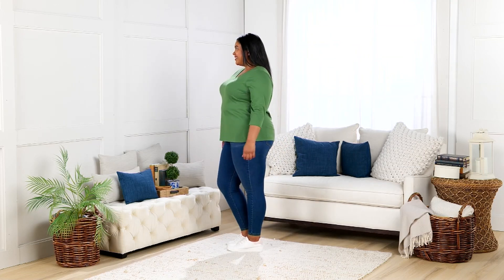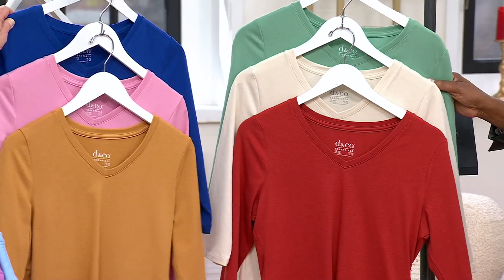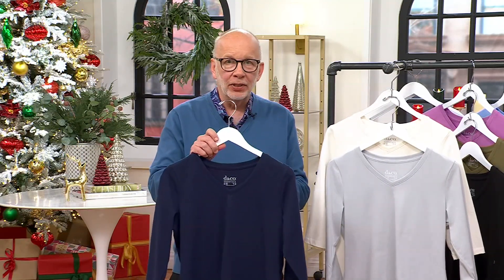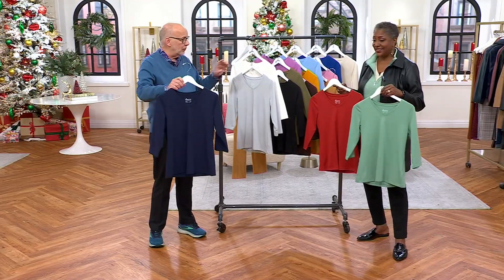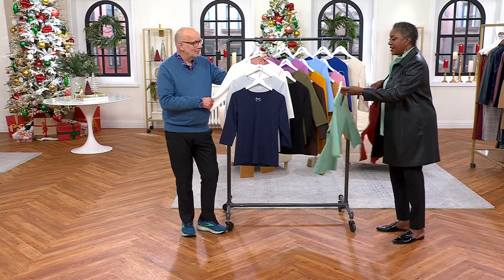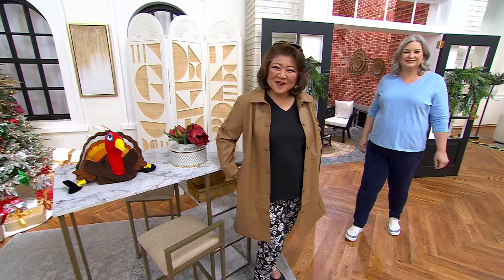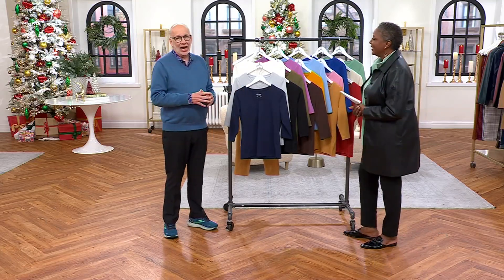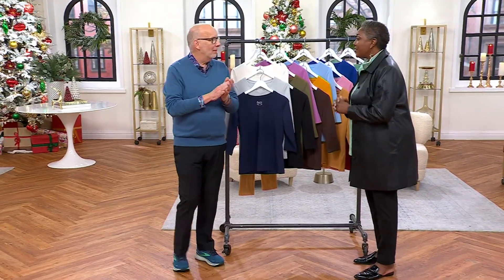Denim &amp; Co. Essentials Perfect Jersey 3-Pack 3/4 Sleeve Tops on QVC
Denim &amp; Co. Essentials Perfect Jersey 3-Pack 3/4 Sleeve Tops

Always have one on hand, even on wash day -- these V-neck tops are just that convenient, comfy, and cute. From Denim &amp; Co.® Fashions.